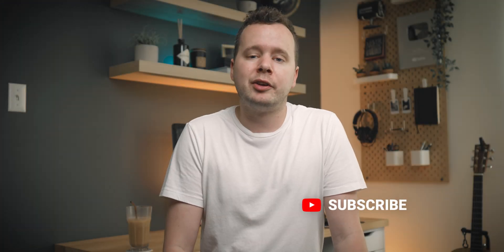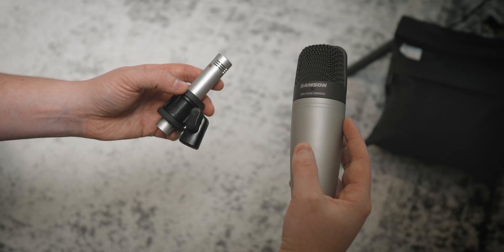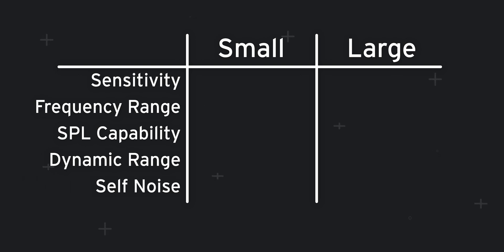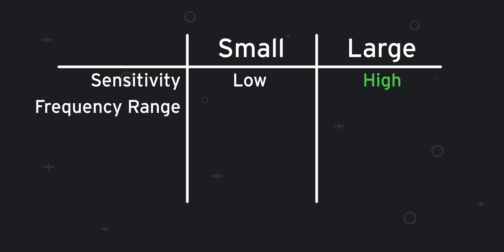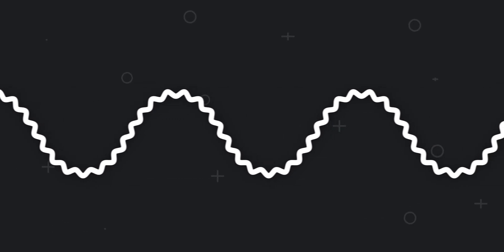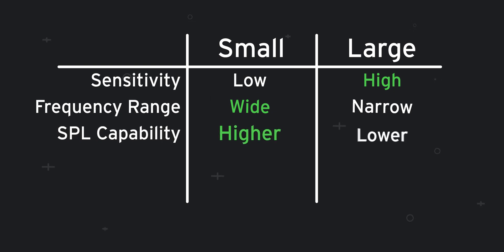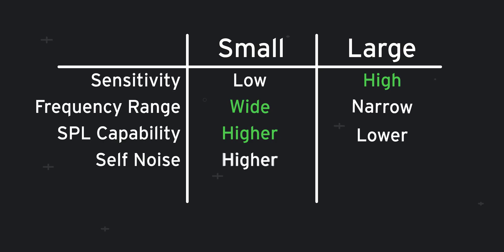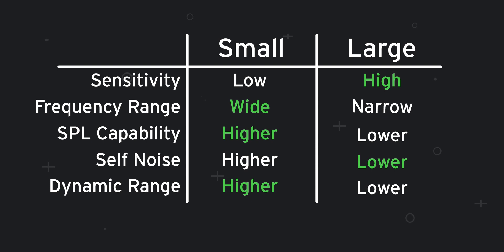Does SIZE MATTER when choosing a MICROPHONE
Large diaphragm and small diaphragm microphones have their roles in recording, but what are the actual differences between these types of microphones. In this video, we'll cover the key differences from a tech perspective. Grab yourself a coffee (or a tea, if that’s what you’re into) and let’s get into it!

Table of Contents:
0:00 - Intro
0:56 - Microphone Sensitivity
1:48 - Frequency Range
2:39 - SPL Capabilities
3:00 - Self Noise
3:27 - Dynamic Range
3:43 - Suggestions
5:00 - Wrap Up